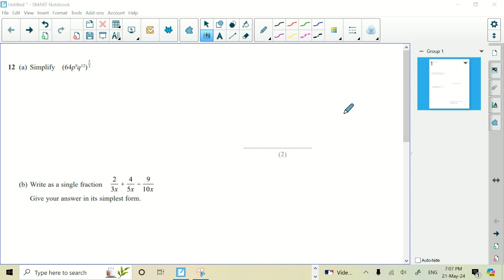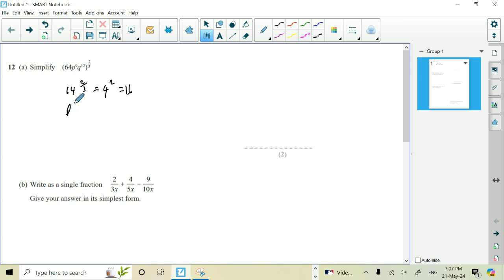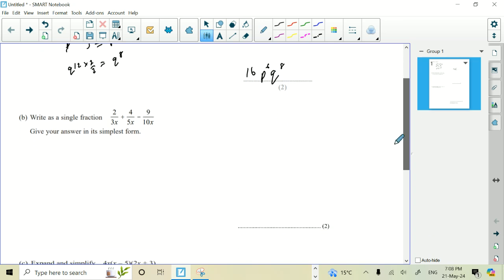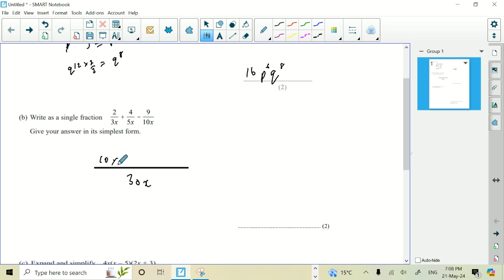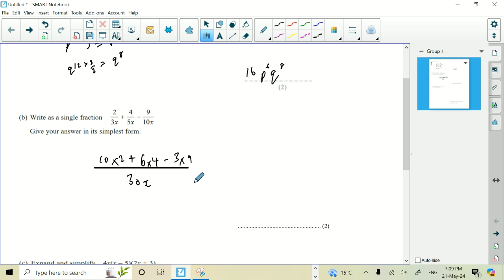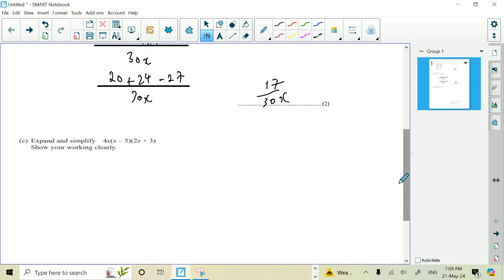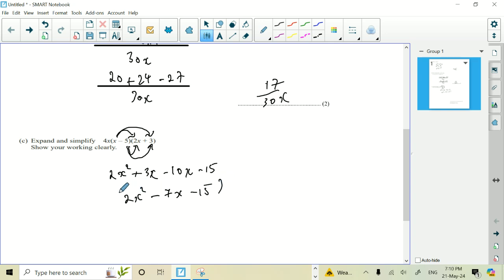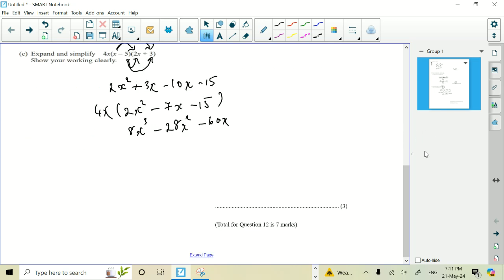I/GCSE maths predicted 2024 exam questions fractional indices, algebraic fractions and expansion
Fractional indices, algebraic fractions and expansion